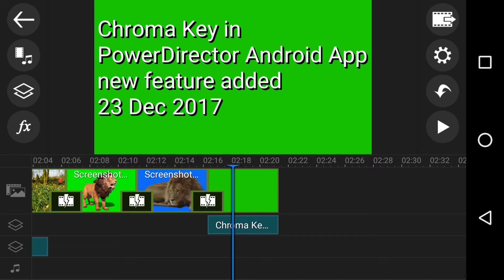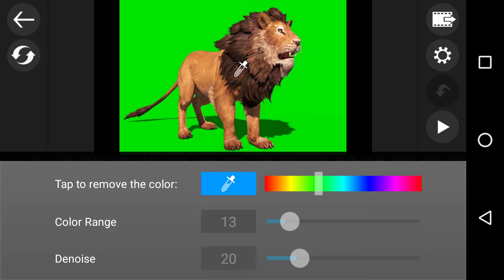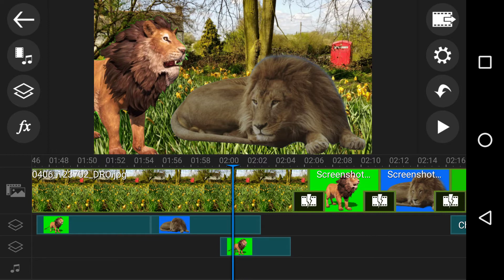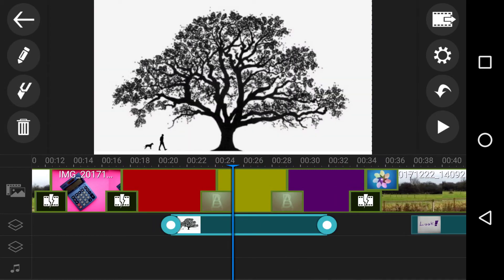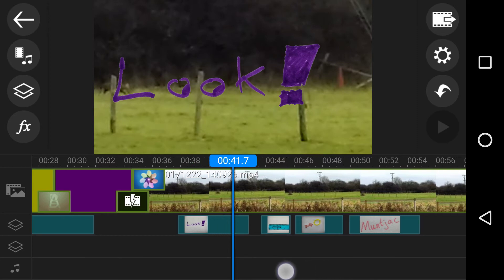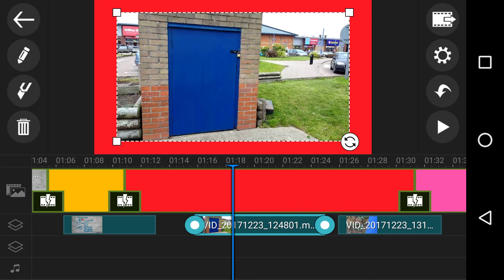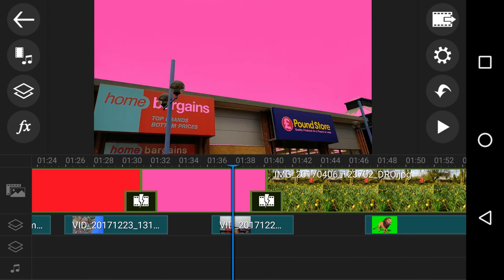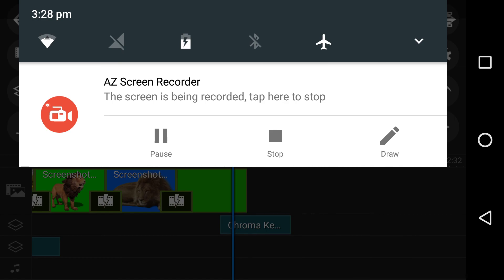PowerDirector Android App 37 Chroma Key Feature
TheMikeDownesPage PowerDirector Android Huge update to the App today -- Chroma Key is here! Here's my enthusiastic and unpolished demo. This NEW feature of chroma keying out any color is Easy, Fast and Brilliant to use and only restrained by your own creativity.

This App now has complete freedom for the video editor, yes you reading this, to make anything they choose and all from mobile!
Bottom line, chroma key used to be a fiddly annoying nightmare on desktop - not anymore.

This is video 37 i have made on PowerDirector!!